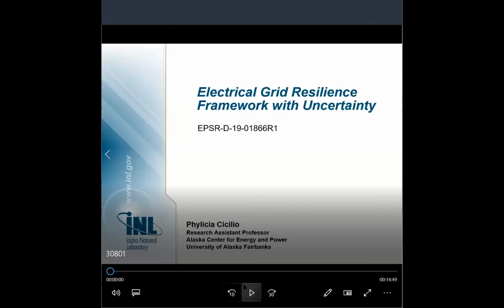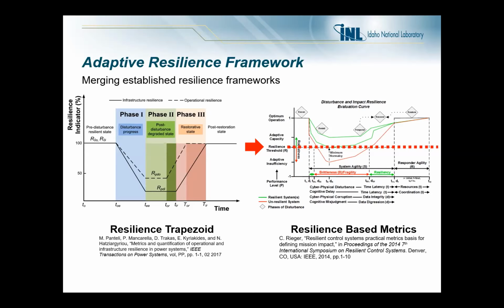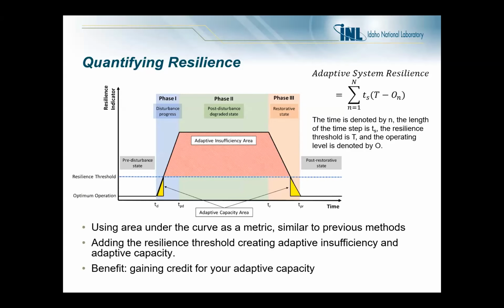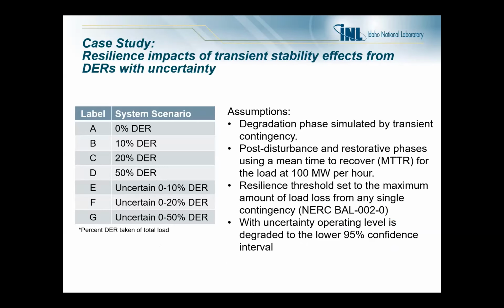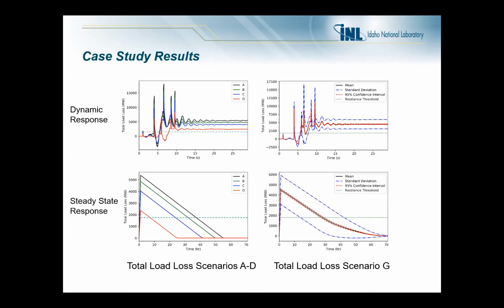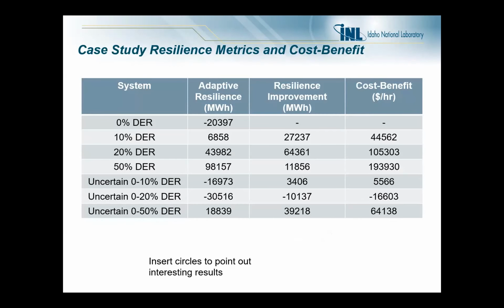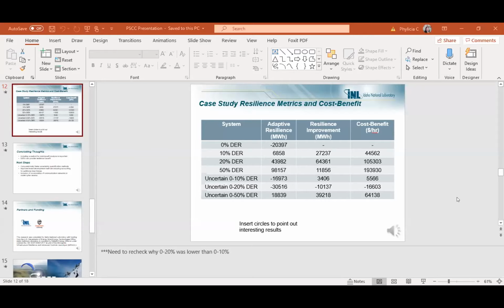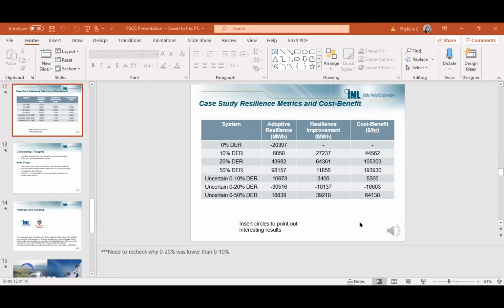Electric Grid Resilience Metric with Uncertainty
Power System Reliability and Security
Chair: Efthymios Karangelos

Electrical Grid Resilience Framework with Uncertainty
Phylicia Cicilio, Lisa Swartz, Bjorn Vaagensmith, Craig Rieger, Jake Gentle, Eduardo Cotilla-Sanchez, Timothy McJunkin